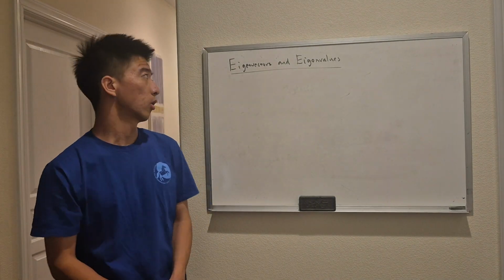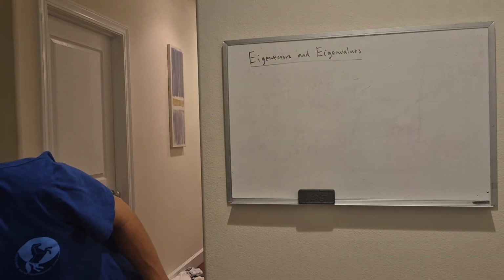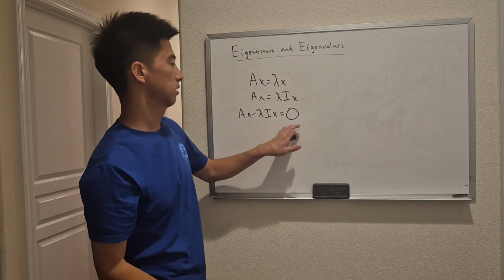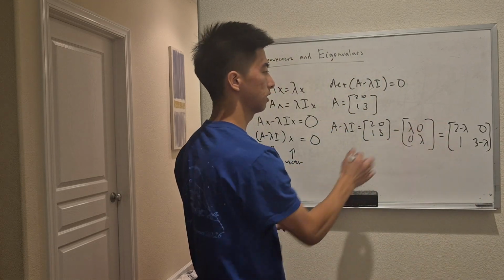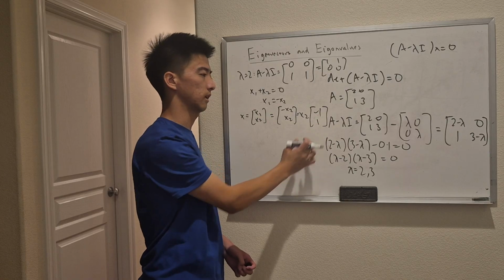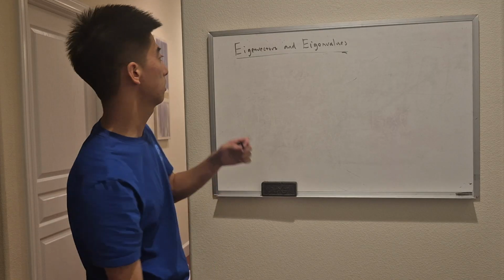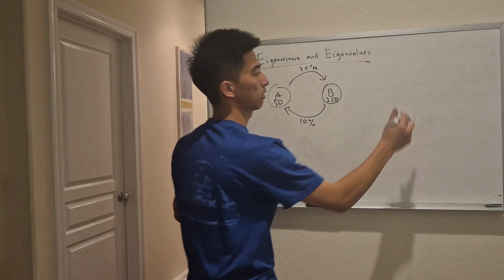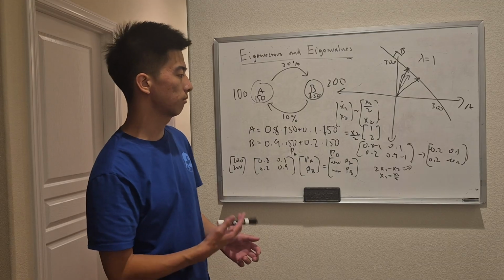Eigenvectors, Eigenvalues, and their Applications | Linear Algebra Final Project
video project for umit lin alg final about eigenvectors, eigenvalues, and their application to markov chains